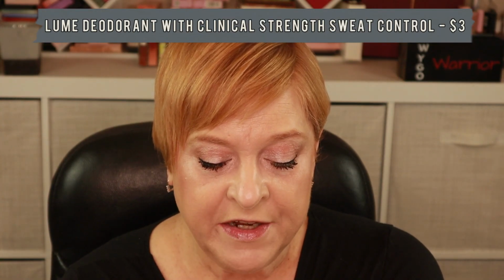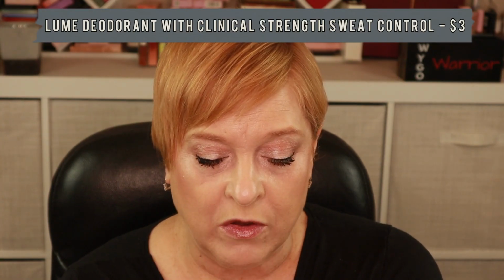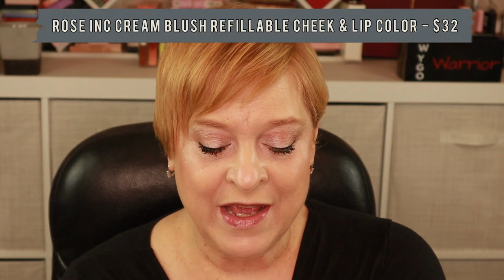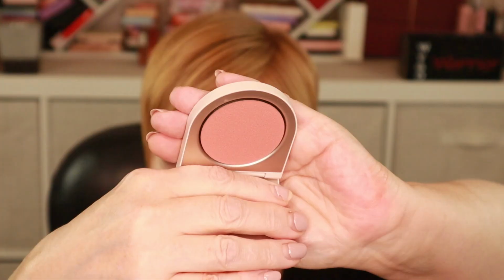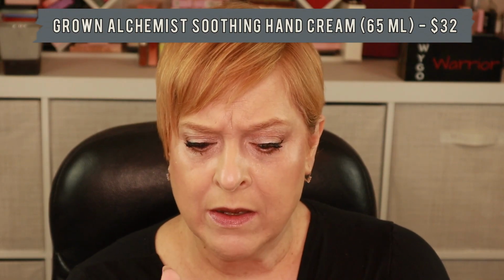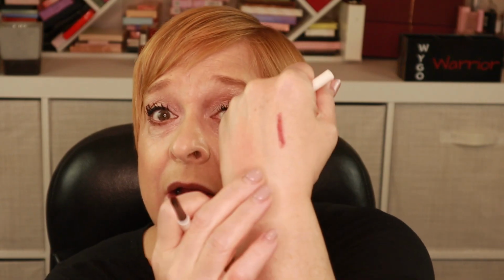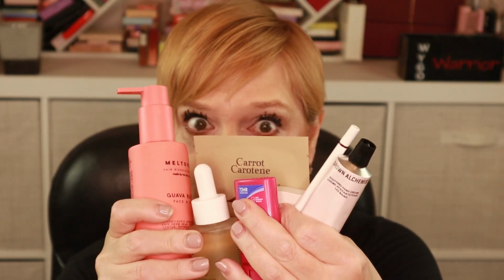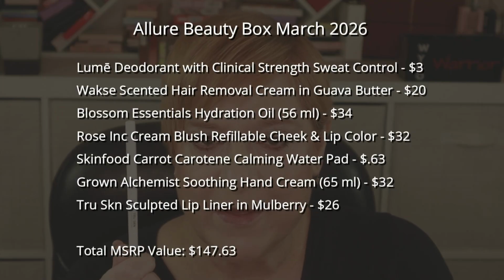Allure Beauty Box March 2026 Unboxing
March 2026 Allure beauty box unboxing.  I give my honest opinion and paid for the box myself.

***SPOILER ALERT***

What was in my box:

◇ Lumē Deodorant with Clinical Strength Sweat Control - $3
◇ Wakse Scented Hair Removal Cream in Guava Butter - $20
◇ Blossom Essentials Hydration Oil (56 ml) - $34
◇ Rose Inc Cream Blush Refillable Cheek & Lip Color - $32
◇ Skinfood Carrot Carotene Calming Water Pad - $.63
◇ Grown Alchemist Soothing Hand Cream (65 ml) - $32
◇ Tru Skn Sculpted Lip Liner in Mulberry - $26

Total MSRP Value: $147.63

If you want to support me THANK YOU! ❤😊  You can do so by using any of the following links when you shop.